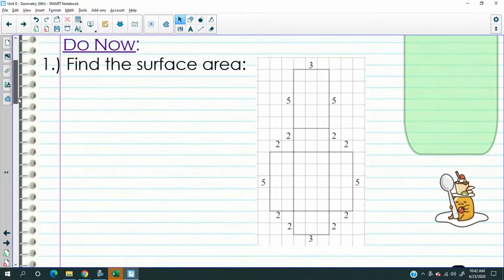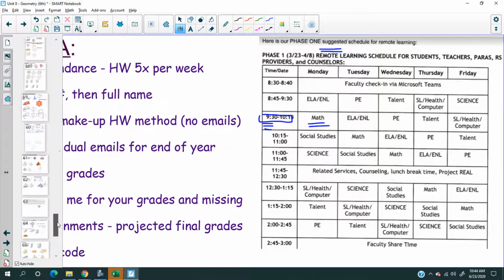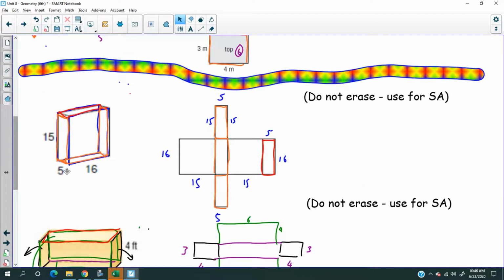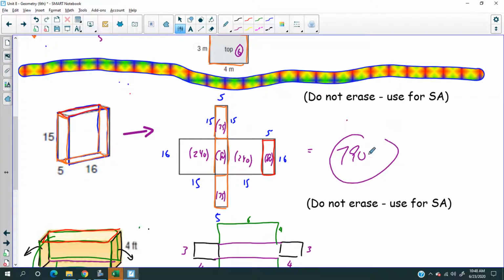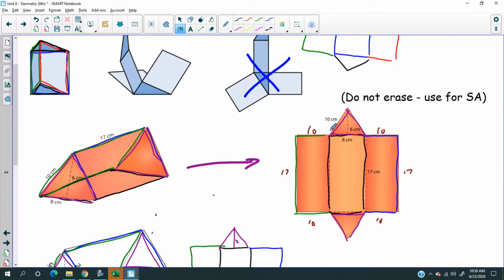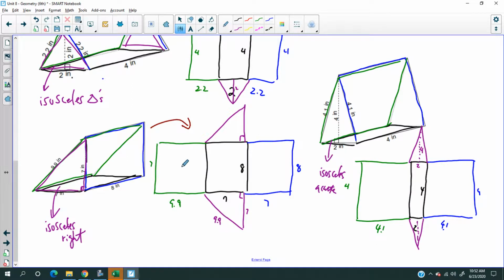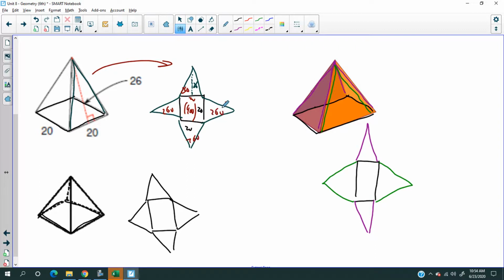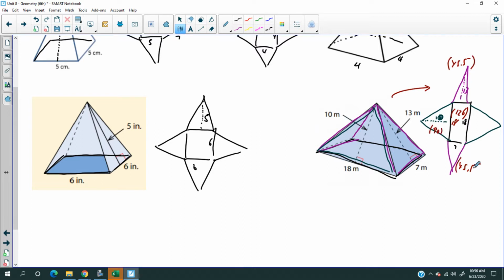(RL) Unit 8 - Day 37a (Wednesday)